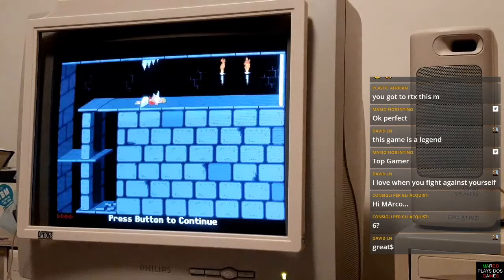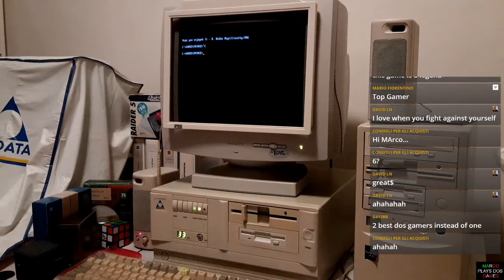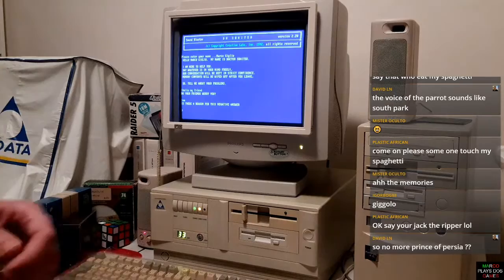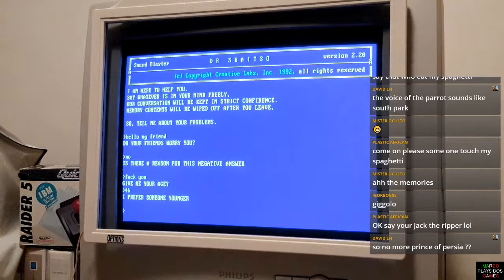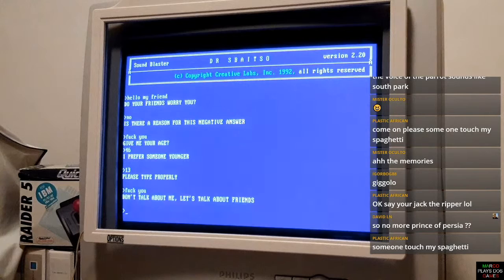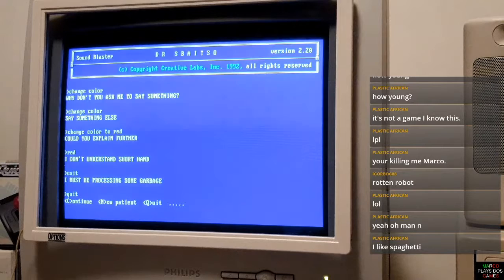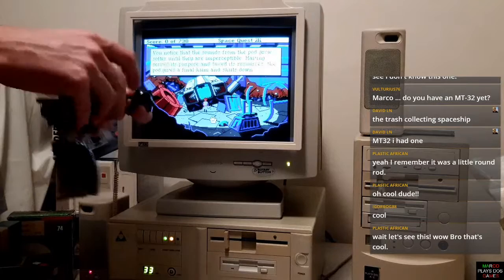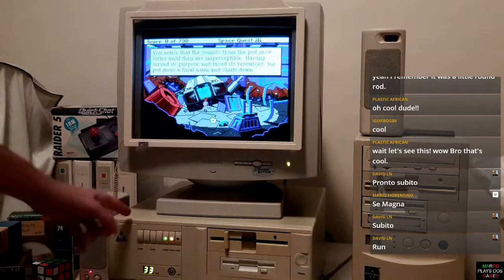MARCO : Prince on a 386 dx 33Mhz of the 1991 [PC-DOS]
Marco Plays Dos Games